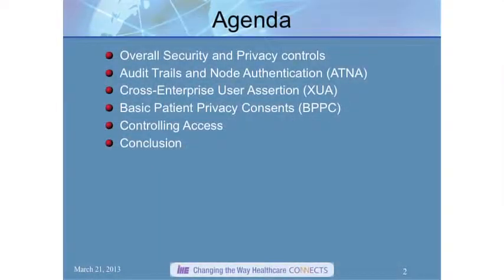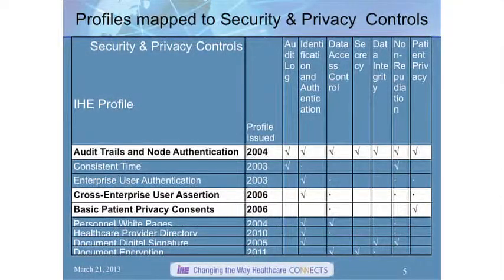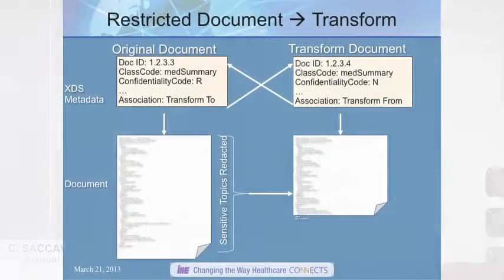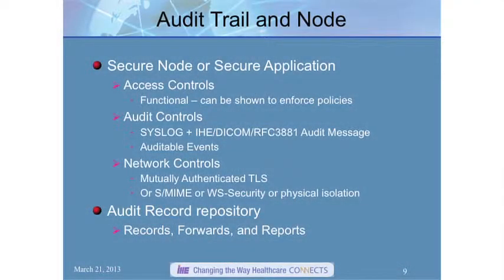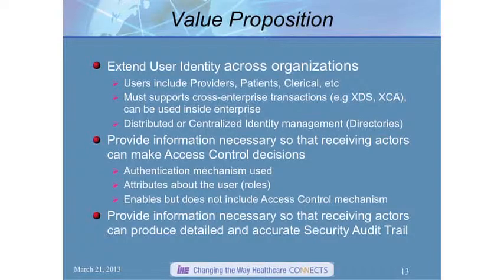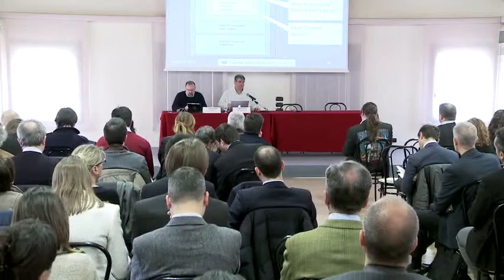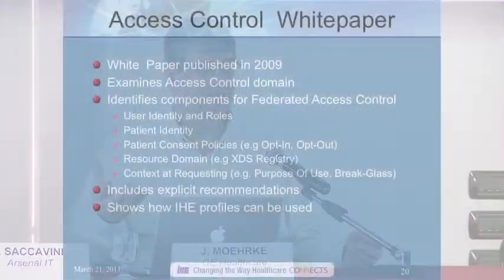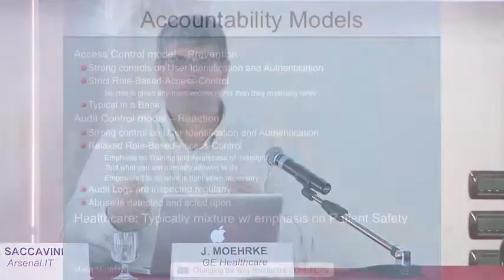Sicurezza e privacy: valutazione del rischio e accorgimenti d'uso nell'approccio IHE - John Moehrke